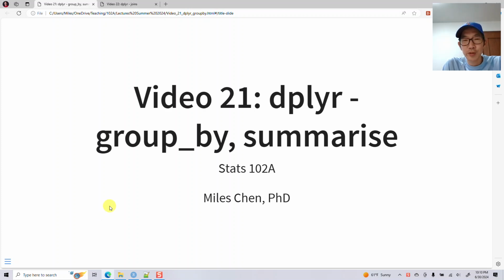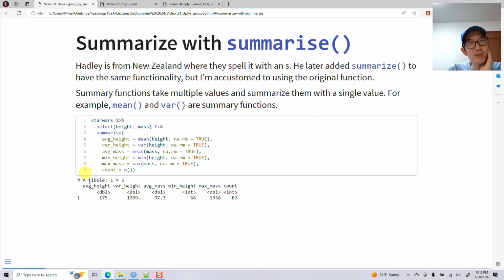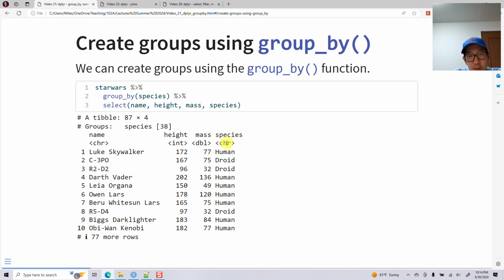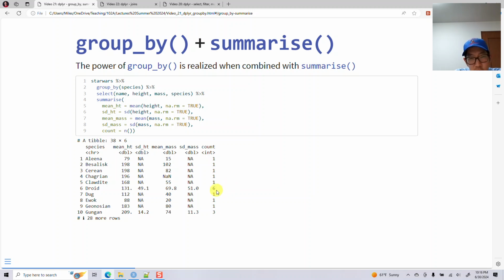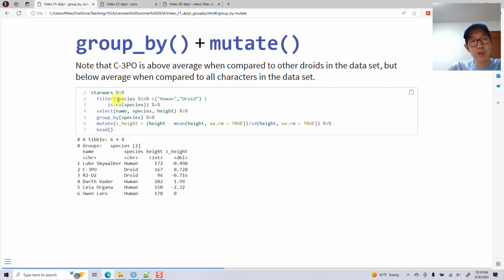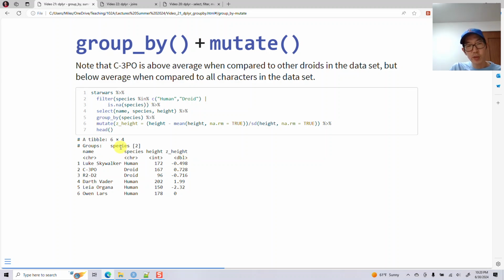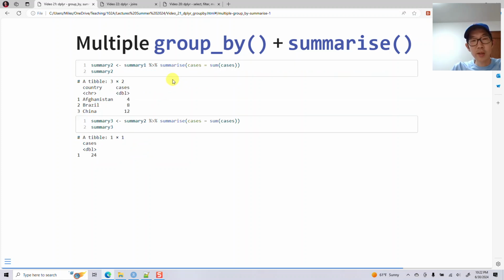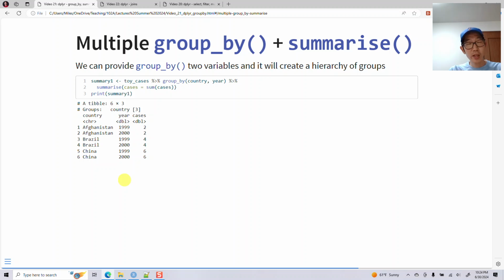Stats 102A - 2024 Summer - Video 21 - dplyr - group_by and summarise